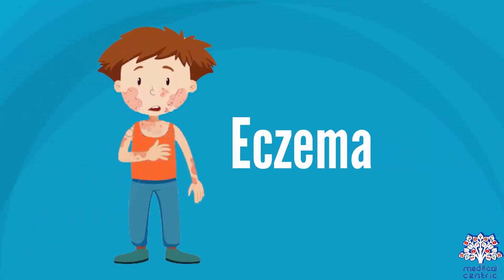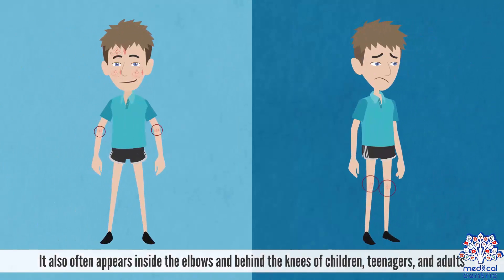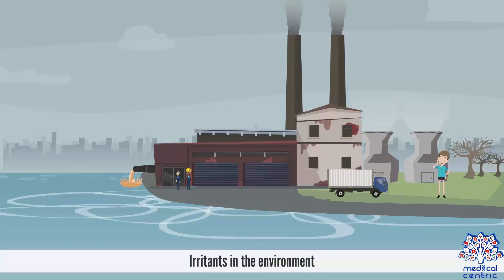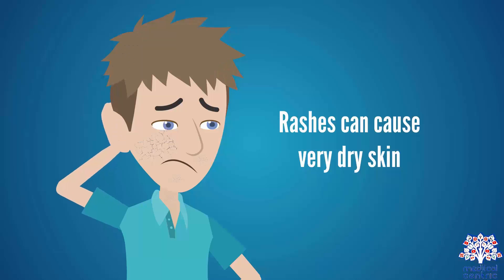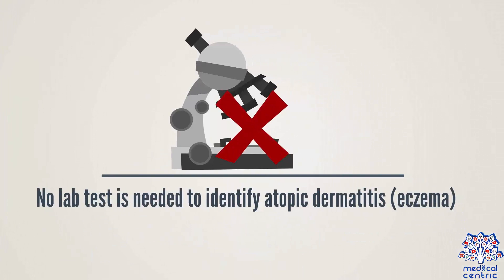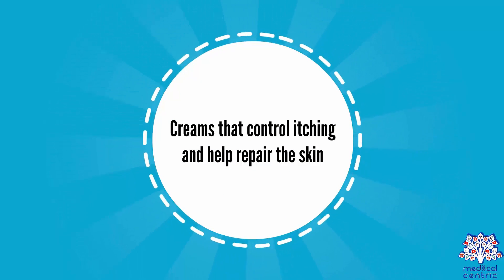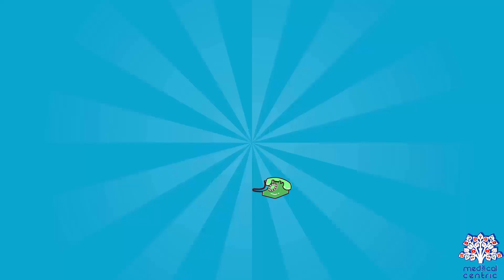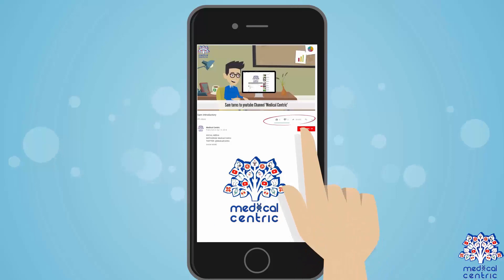What is Eczema? Causes, Signs and Symptoms, Diagnosis and Treatment.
Chapters

0:00 Introduction
0:24 Causes of Eczema
1:02 Signs and Symptoms of Eczema
1:49 Diagnosis of Eczema
2:17 Treatment of Eczema

Eczema is a term for a group of medical conditions that cause the skin to become inflamed or irritated. The most common type of eczema is known as atopic dermatitis, or atopic eczema. Atopic refers to a group of diseases with an often inherited tendency to develop other allergic conditions, such as asthma and hay fever.